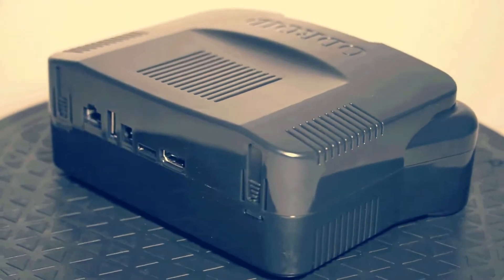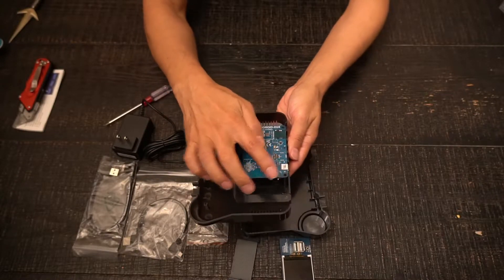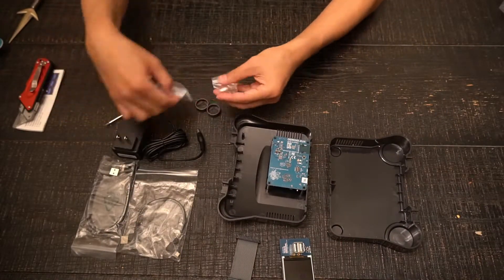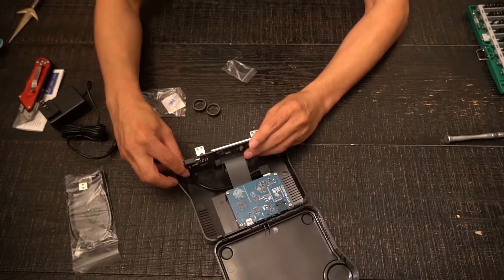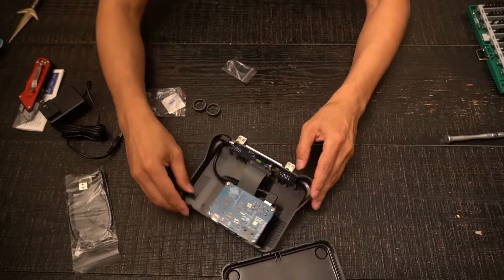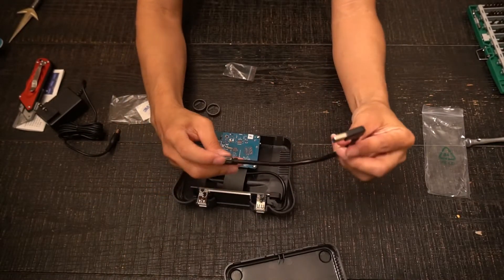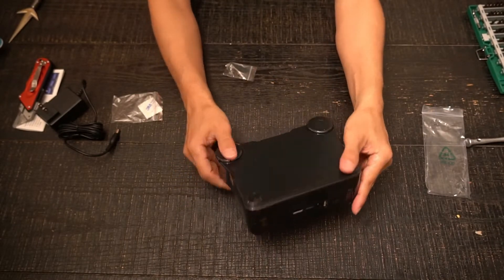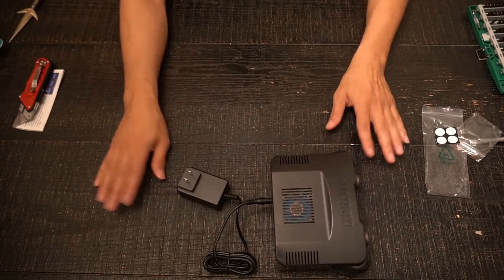BUILDING! Odroid XU4 and OGST Gaming Console Case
ODROID-XU4 is one of the most powerful low-cost Single Board computers available, as well as being an extremely versatile device. Featuring an octa-core Exynos 5422 big.LITTLE processor, advanced
Mali GPU, and Gigabit ethernet, it can function as a home theater
set-top box, a general purpose computer for web browsing, gaming and socializing, a compact tool for college or office work, a prototyping device for hardware tinkering, a controller for home automation, a workstation for software development, and much more.

- Like, Favorite and Share!